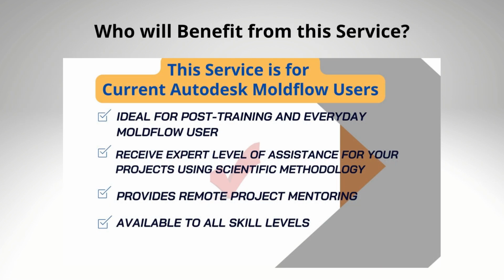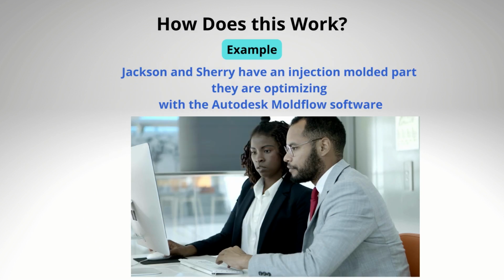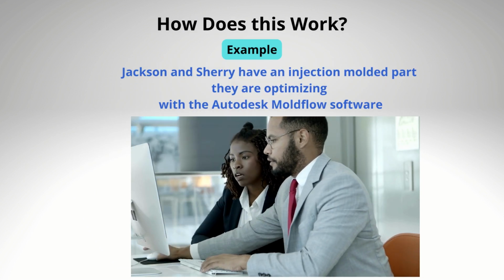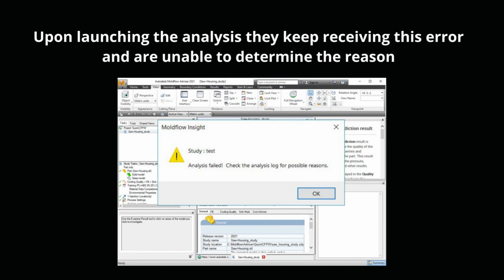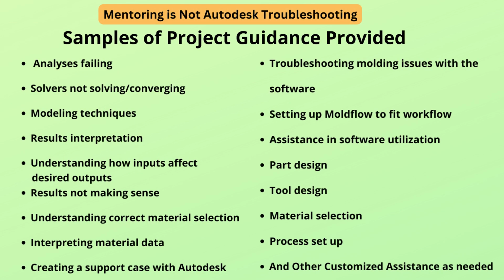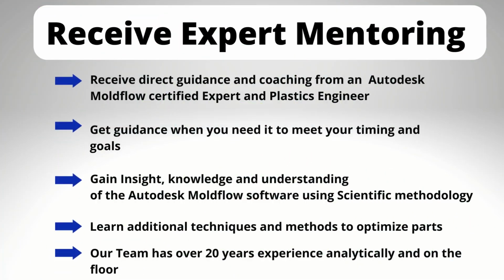Autodesk Moldflow Mentoring Svc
Bozilla Corporation offers Autodesk Moldflow mentoring and coaching for your injection molding projects.  This is not to be confused with software troubleshooting.

Our mentoring program is designed for new and veteran users of the Autodesk Moldflow software to provide skilled guidance and coaching for setting up and optimizing their part design.  You will learn new methodologies, tips, tricks and insights that you did not receive in training and may have never been introduced to, which will advance your skill level to new heights.